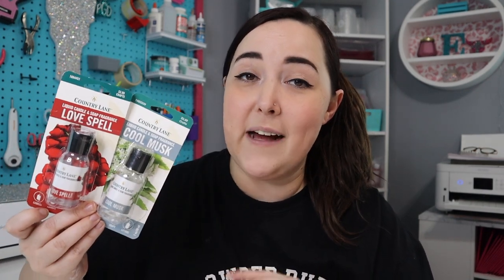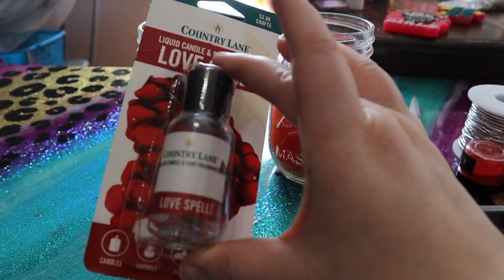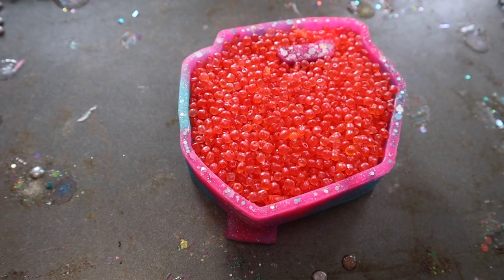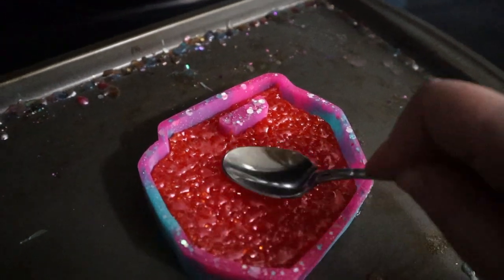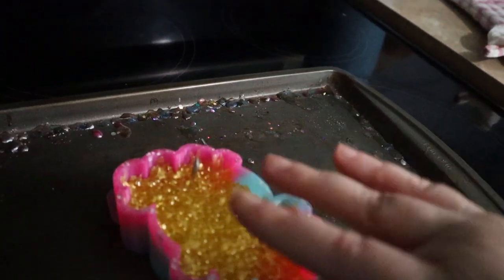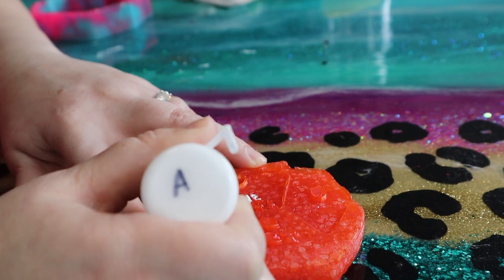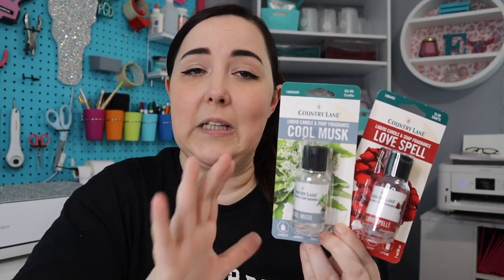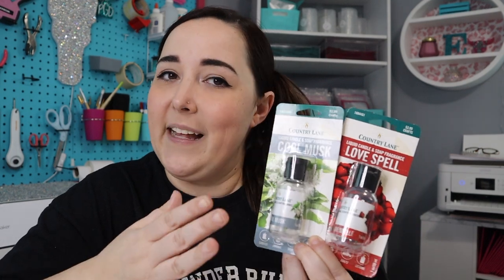Hobby Lobby Fragrance Oil Honest Review // Testing Out Hobby Lobby's Fragrance Oils for Car Freshies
Hey y'all! Since some of you guys have been begging me to try the Hobby Lobby fragrances, I decided to finally snag some the last time I was there so I could try them out with some freshies!!

LINKS:

AMAZON STOREFRONT

Fine Point Squeeze Bottles (18 pk)-

Apple Barrel Matte Acrylic Paint (18 pk)-

mason jars

aroma beads:
10 lbs
5 lbs
1 lb

mica pigment powders

packaging (holographic bags)

elastic cord

cookie sheet

roofing nails